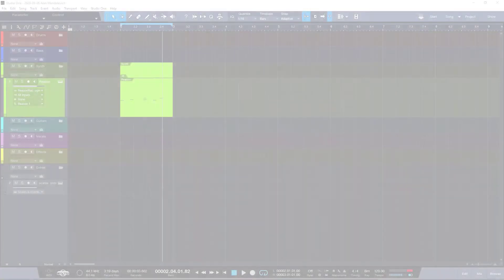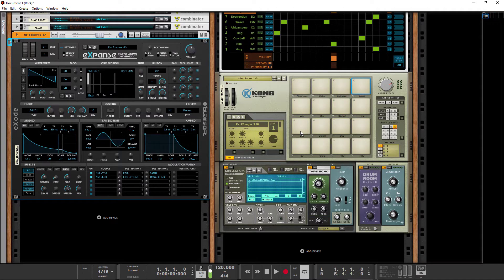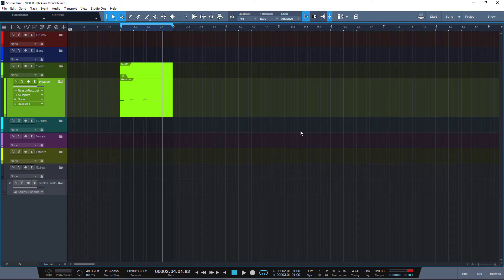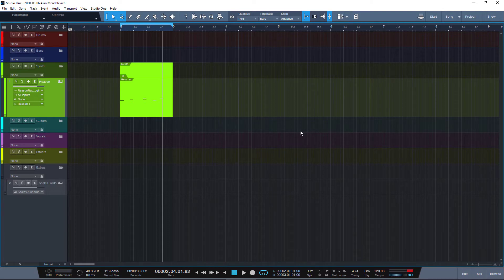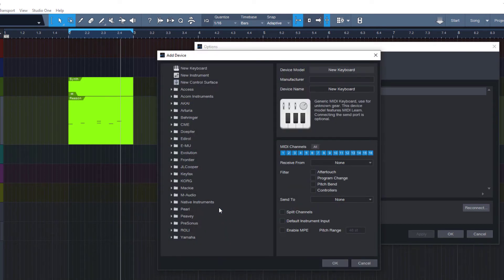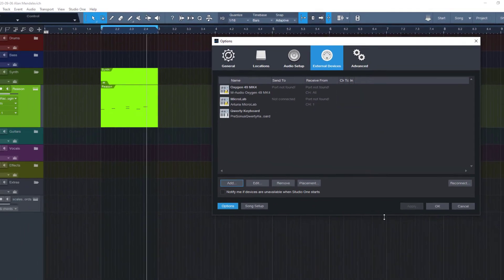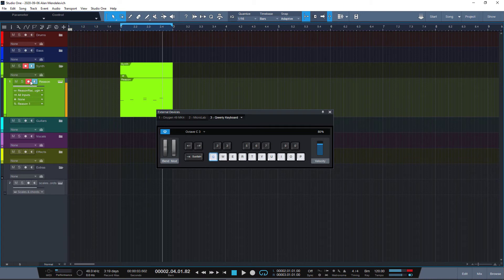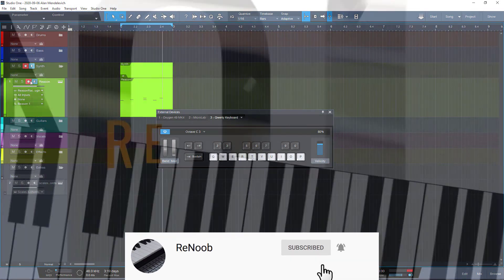Studio One Quick Tip: Using QWERTY PC keyboard as your controller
It's a bit hidden but you can use your computer's keyboard as your MIDI controller in Studio One.